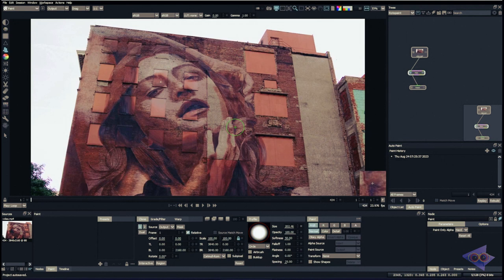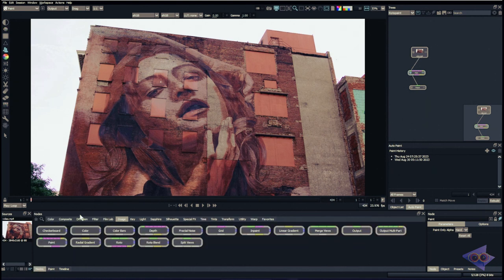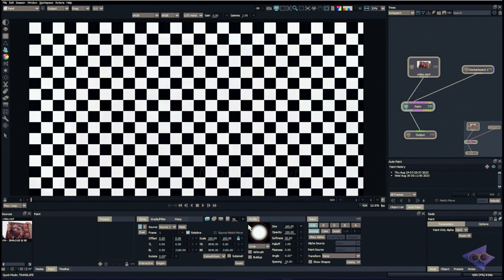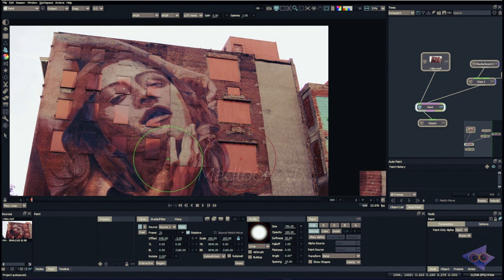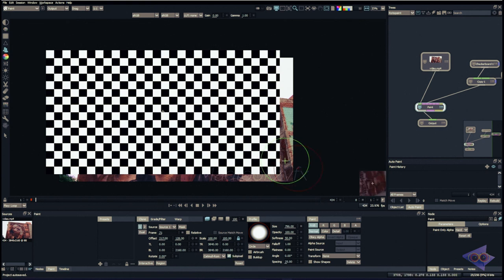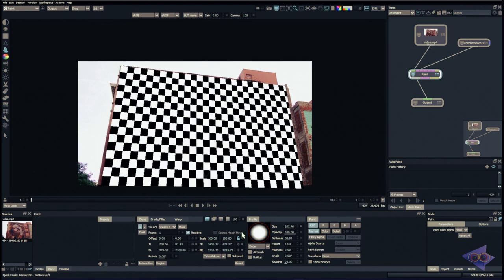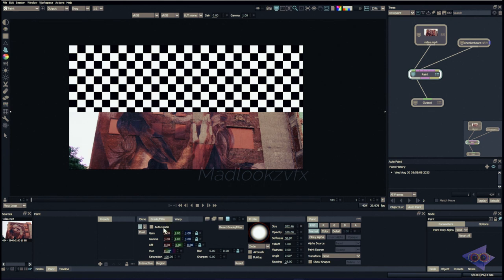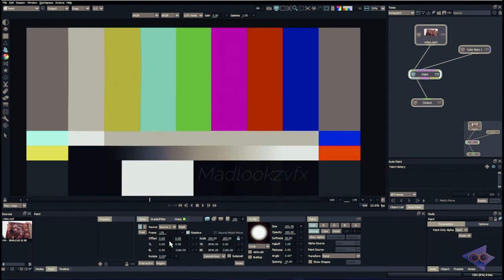Silhouette Paint Masterclass - Clone tool - Episode05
Madlookz VFX is an artistic expression of sharing knowledge and information through this channel. All know how busy the VFX artists be. Above all these, here always come updates about VFX, Design, Film news and reviews, and lots of other stuff. The prime motive is being informative and letting you be informative.
If you like the content in madlookzVFX and want to see more and better videos regularly, you can click on the join button on YouTube to support me. The more you contribute, the more rewards you unlock and it's completely transparent.